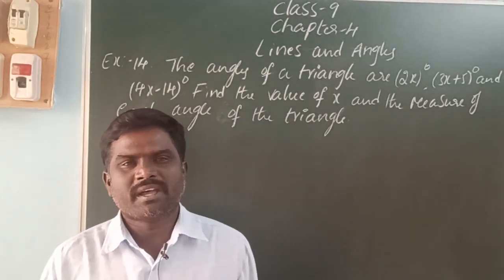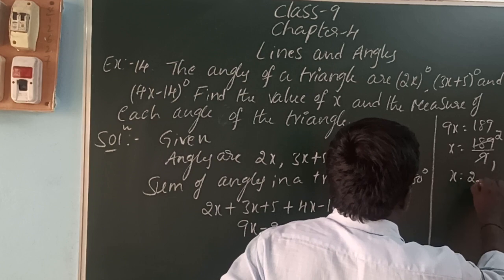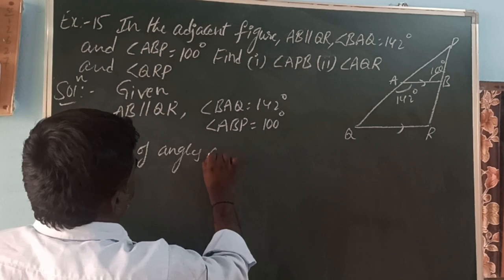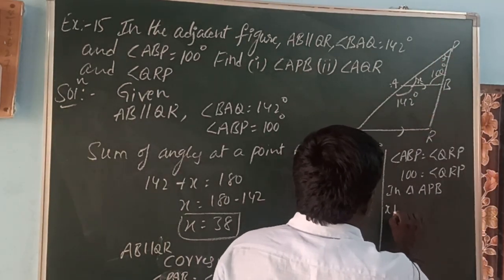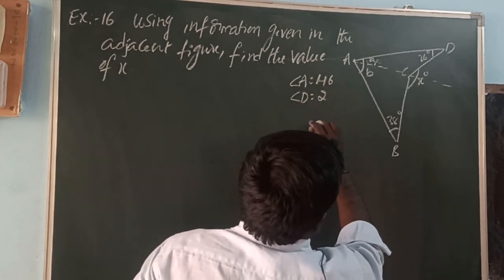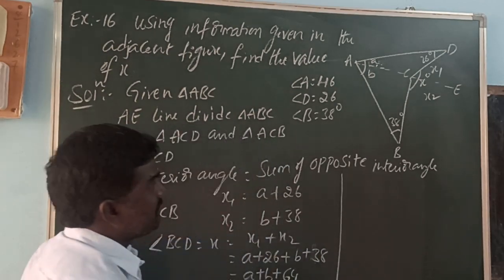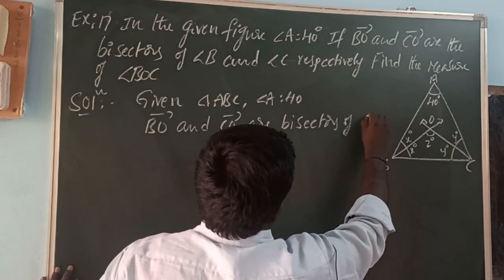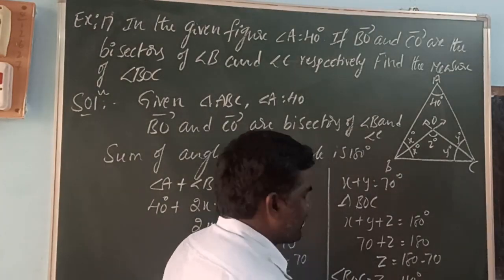Line's and Angles| class 9| Examples 14,15,16and17@BALASIRMATHSCLASS